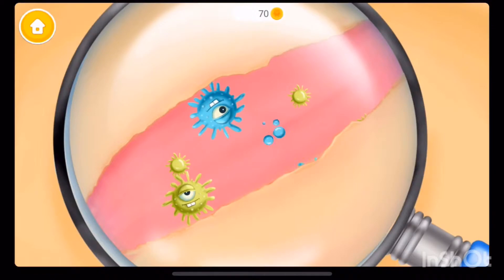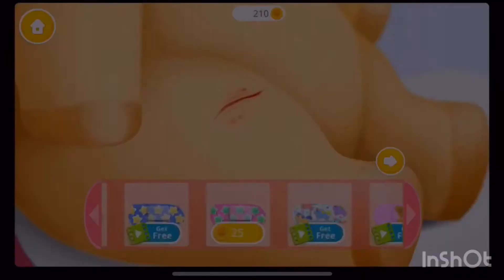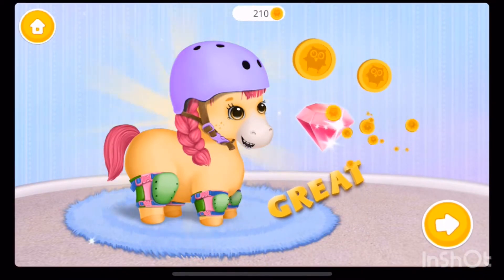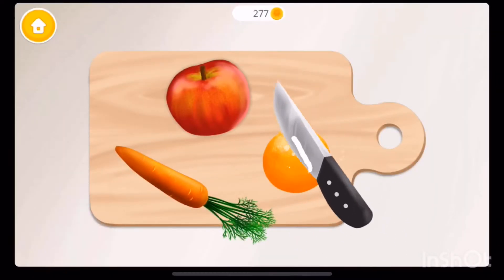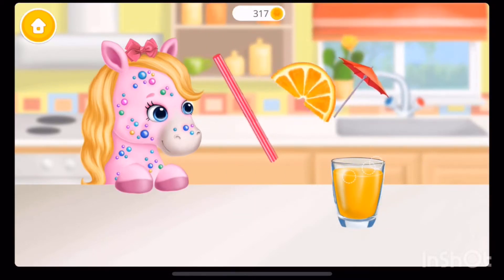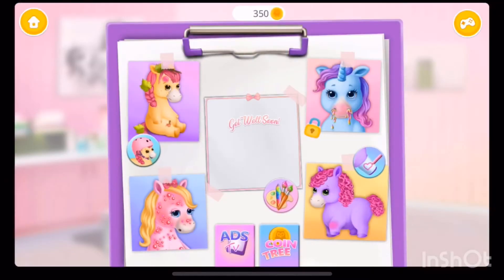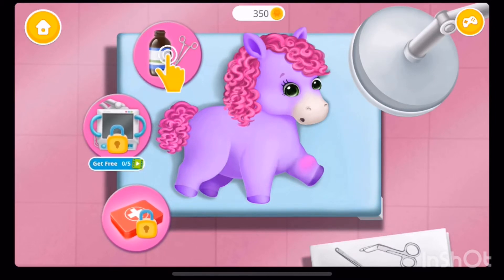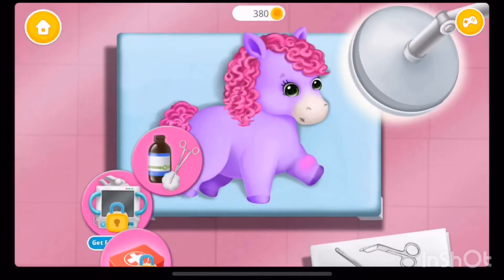Pony Sisters Pet Hospital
Hi everyone come see me play pony sister pet hospital! And if you like it with permission of your parents download the game and have some fun with me!